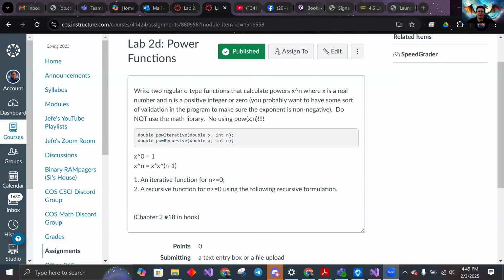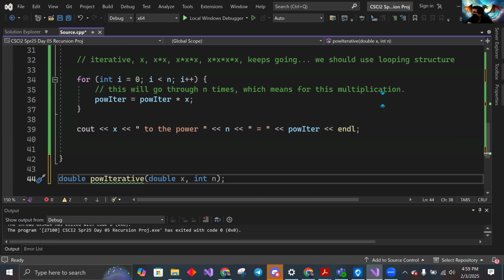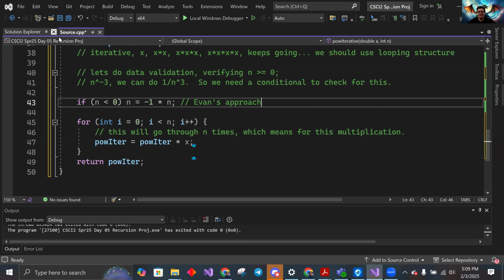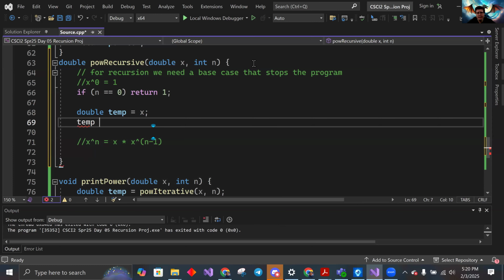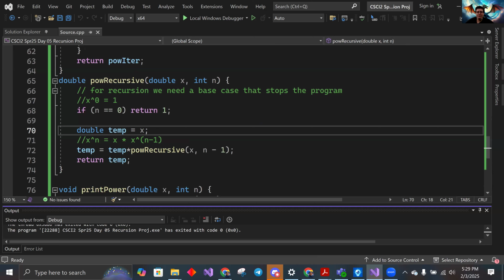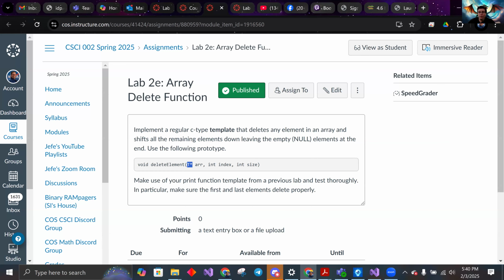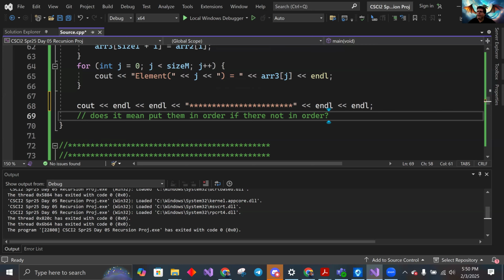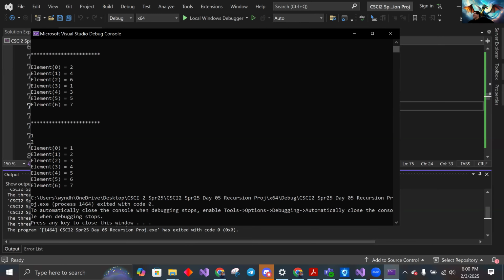CSCI 002 Spr25 Day 05 Recursion on Exponents and Array Manipulation